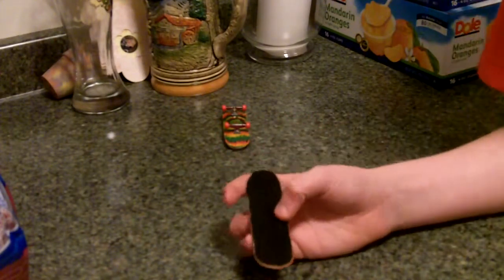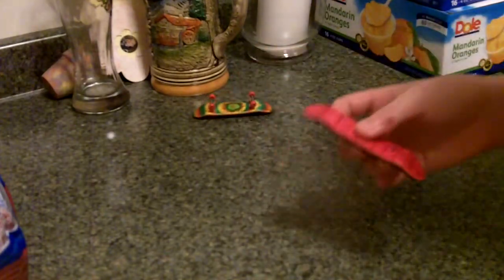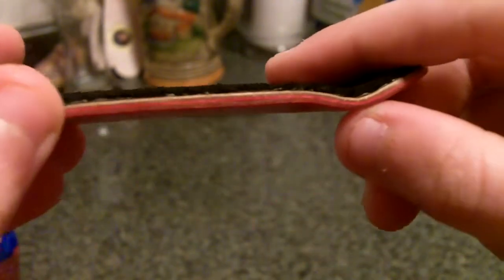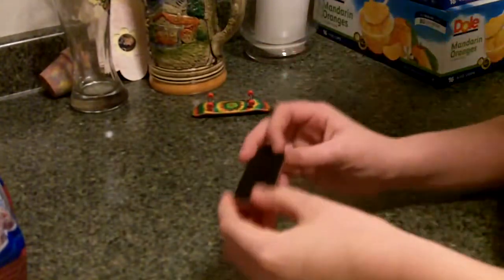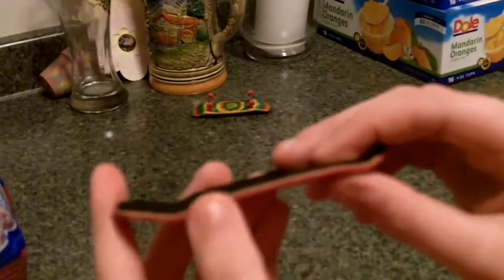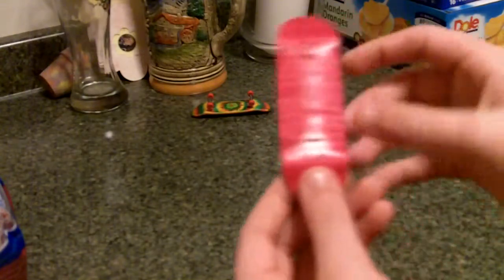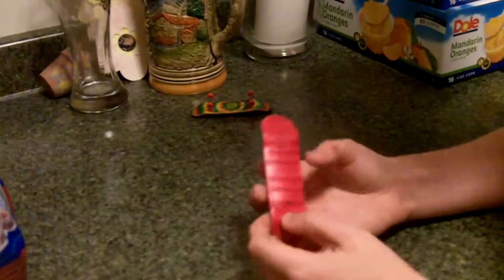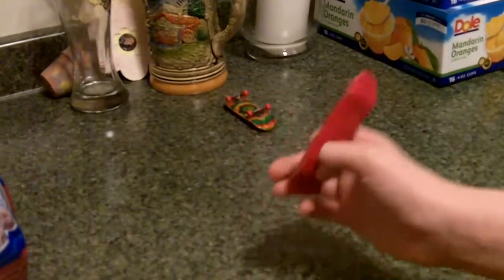lowpro K4 trade offer